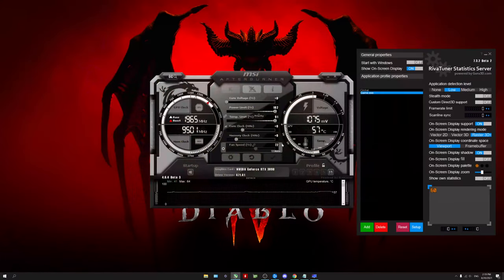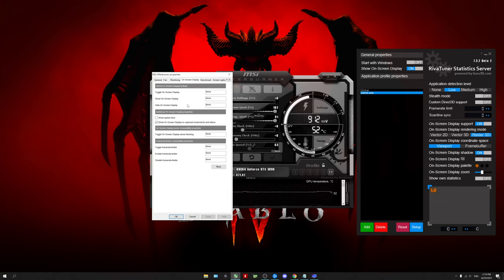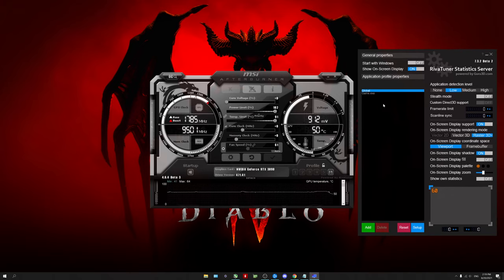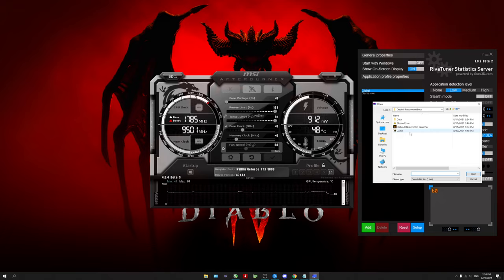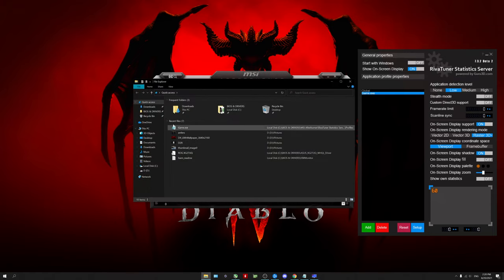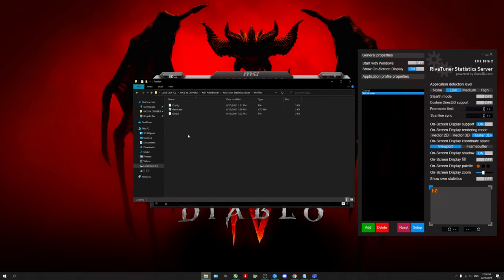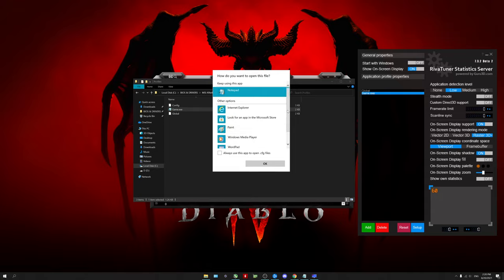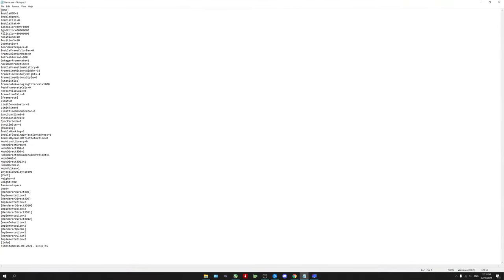Fixing The Overlay Issue (MSi Afterburner RTSS OSD) In Diablo II - Resurrected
[RendererDirect3D12]
QueueDetection=1
Implementation=2